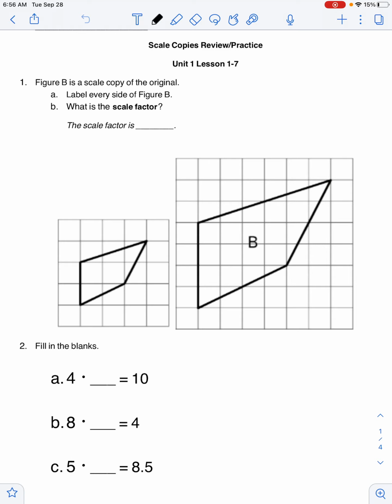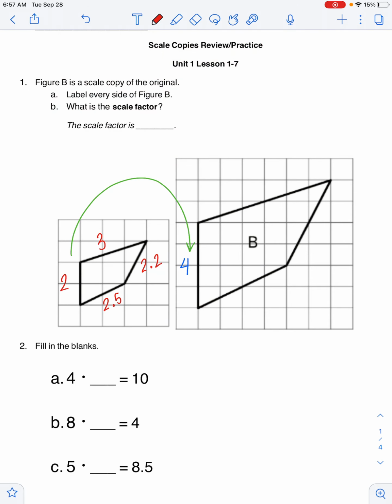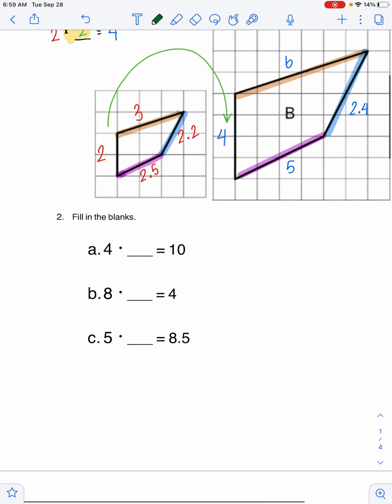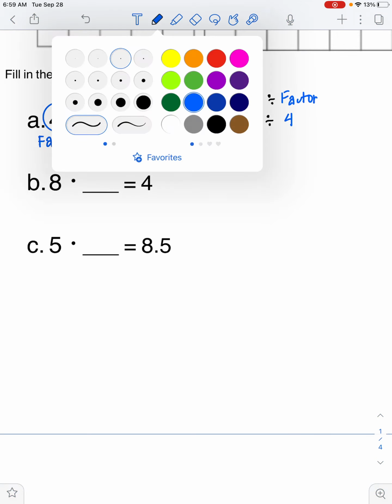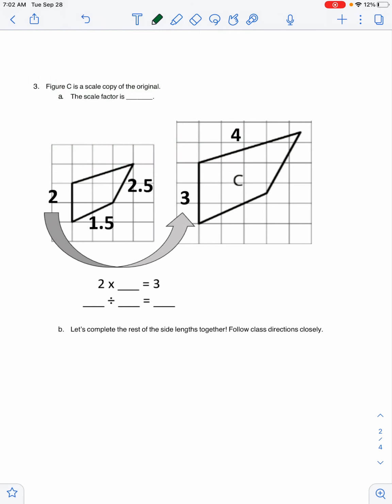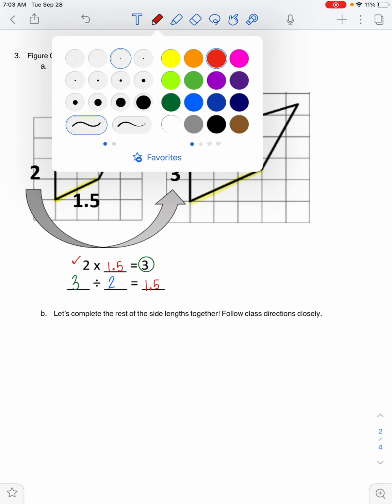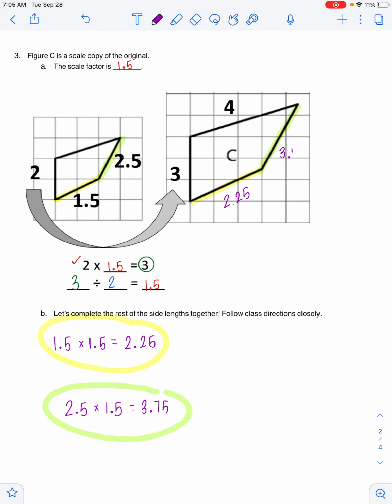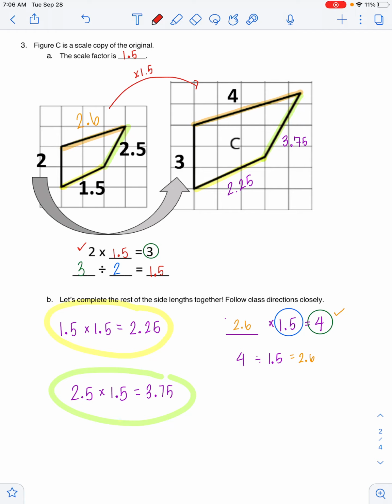(7th) Unit 1 Scale Copies Review (9/28)